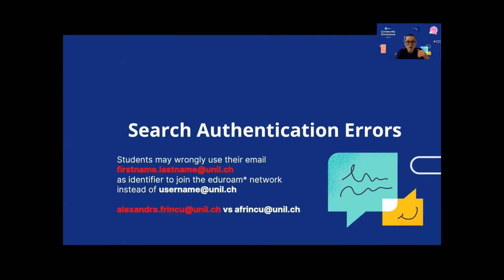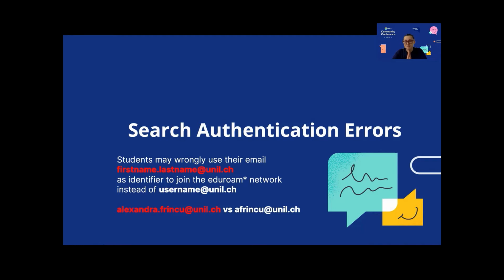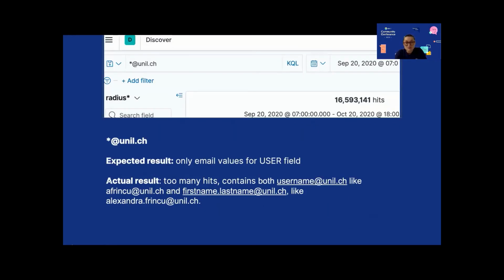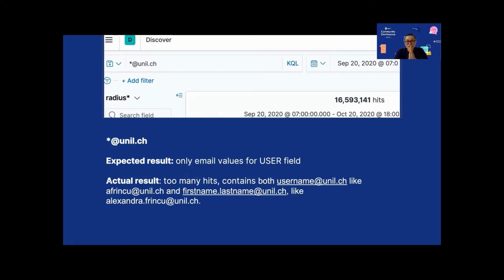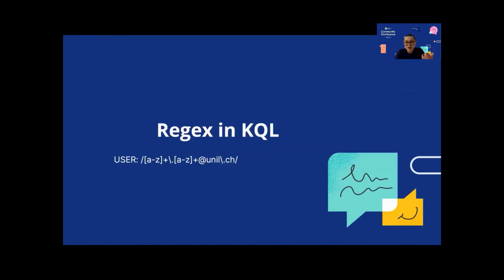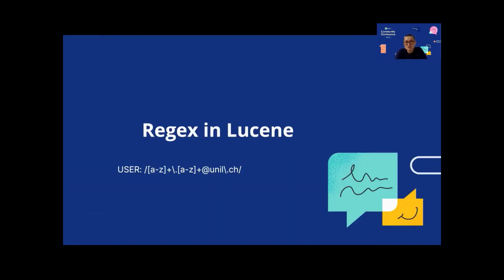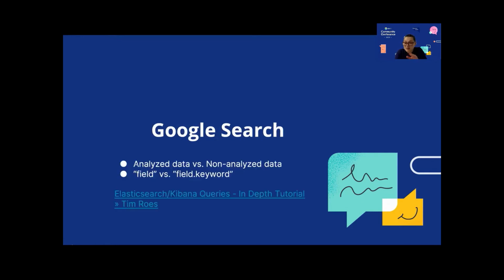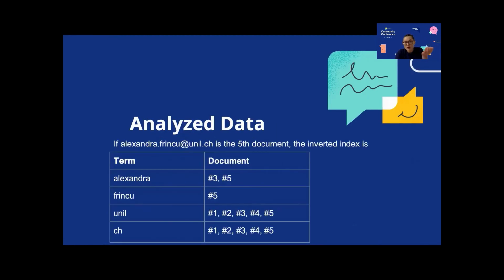ElasticCC: Searching for an e-mail pattern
With Alexandra Frincu

I would like to tell the story of how I searched for an email pattern in the Elastic Stack environment of our university and the unexpected pitfalls that occurred.
How I struggled to get the data for something fairly simple in theory, but what proved to be time consuming:
count the wifi users connected to the eduroam network in our campus since the start of the academic year. I will mention the steps I have taken, the documentation and guides I read and the mistakes I have made before finally reaching the proper answer.